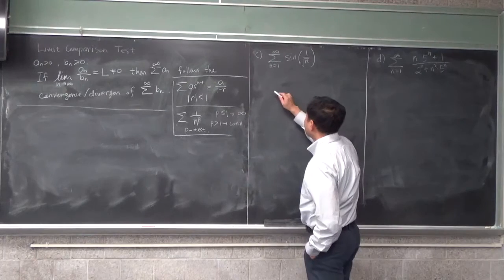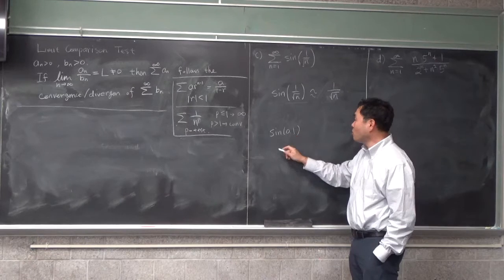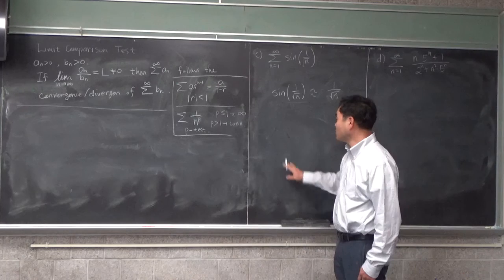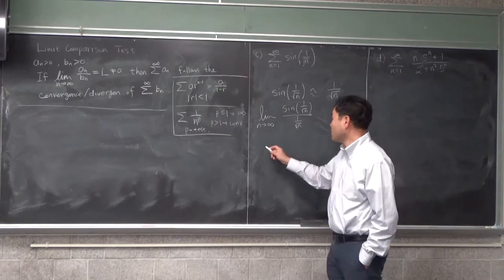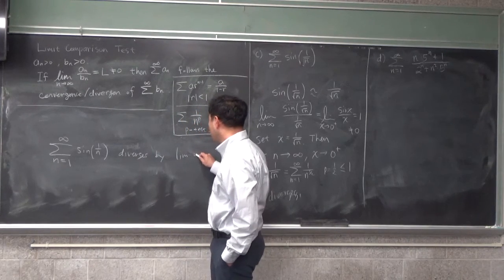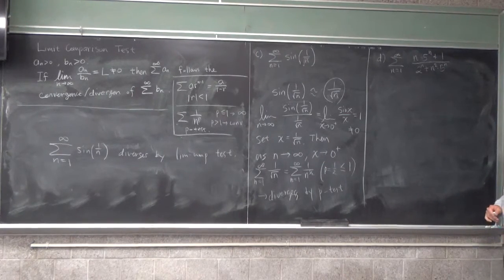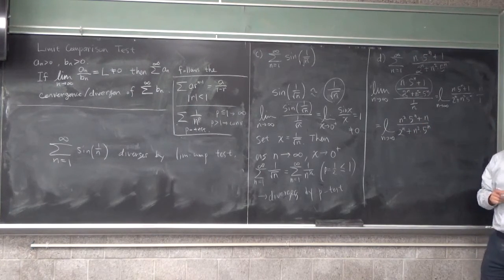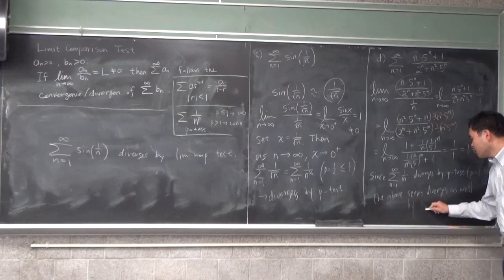Limit comparison test example problems